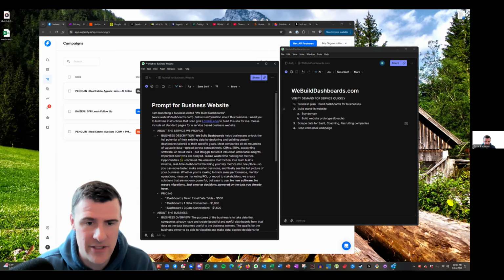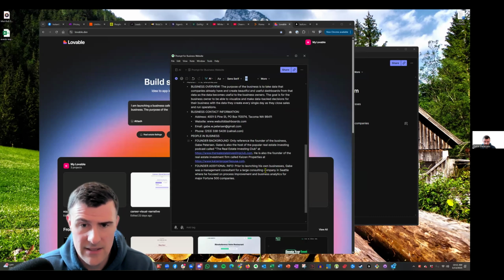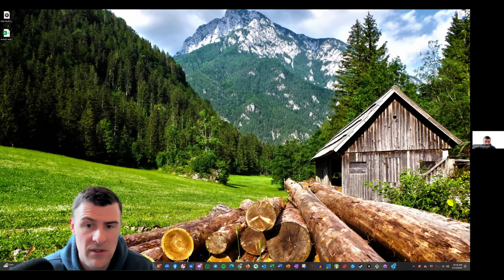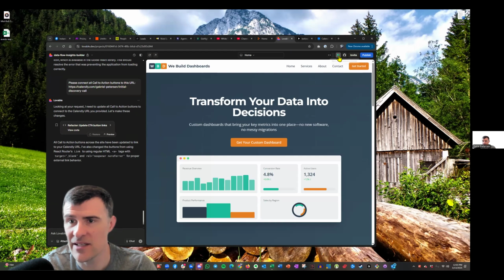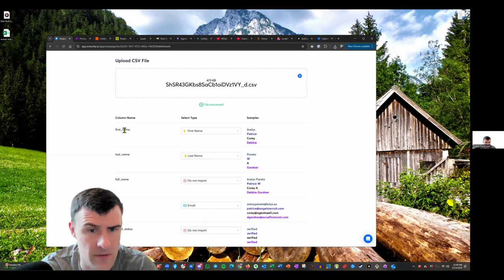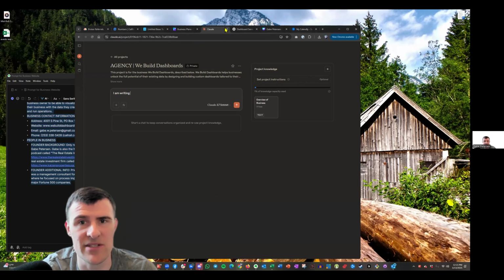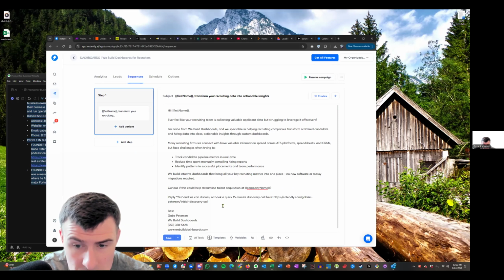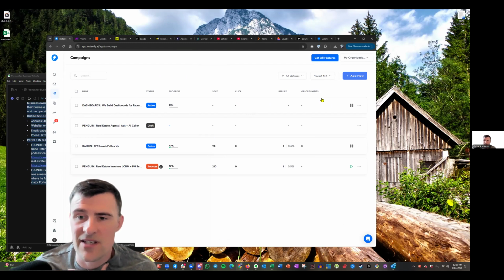🚀 Watch Me Launch and Test a Business Idea In 37 Minutes Using AI No-Code Tools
0:00 Introduction and business challenge
3:51 Setting up "We Build Dashboards" business concept
6:54 Creating a professional website using AI tools
12:17 Connecting domain and making the site live
14:26 Data collection strategy for targeted outreach
17:38 Creating compelling email sequences with Claude AI
21:27 Setting up automated email campaign
26:28 Final results and total setup time (36 minutes!)
28:12 My background in real estate and business ventures

🔥 HOW TO LAUNCH A BUSINESS IN UNDER 37 MINUTES USING AI 🔥
In this video, I'm showing you my exact process for testing and launching niche business ideas in record time using AI tools and automation. No lengthy development cycles, no expensive designers - just rapid validation to see if your idea has legs! 💪

STEP-BY-STEP NO-CODE BUSINESS LAUNCH
Watch as I build "We Build Dashboards" - a service helping businesses visualize their data effectively - from concept to first customer outreach in just 37 minutes. This isn't theoretical; I'm actively testing this business idea in real-time to see if there's market demand without wasting weeks on development.

THE NO-CODE AI TOOLKIT FOR ENTREPRENEURS
The secret to this lightning-fast launch? Leveraging powerful AI tools that handle the heavy lifting. I show you exactly how I use:

- Claude AI to generate professional service descriptions and compelling email copy
- ChatGPT to outline website structure and content strategy
- Lovable.ai to build and deploy a professional website connected to my custom domain (webuilddashboards.com) in under 20 minutes
- Instantly.ai to set up and automate personalized email outreach sequences

RAPID MARKET VALIDATION WITH COLD EMAIL
See my exact process for identifying potential customers in the recruiting niche and creating a 3-email sequence using AI that feels personal and conversational. I show you how to set up the campaign in Instantly.ai with proper tracking, personalization variables, and delivery optimization - all ready to start testing market demand immediately.

This approach completely transforms how entrepreneurs can validate ideas. Instead of spending thousands on development or weeks building a minimum viable product, you can now test core business concepts in hours. The entire setup process took just 36 minutes and 38 seconds from concept to active marketing! 🤖

SCALING AI-POWERED BUSINESS IDEAS
What makes this approach so powerful is the ability to quickly pivot based on market feedback. If the dashboard service gains traction, I can refine the offering and scale up. If not, I've only invested minimal time and can move on to testing another concept without the typical sunk costs of traditional business launches.

NO-CODE REVOLUTION FOR ENTREPRENEURS
This represents the future of entrepreneurship - rapid testing, AI-assisted development, and automated marketing all working together to reduce the barriers to launching new ventures. Anyone with a laptop and these tools can now test business concepts that previously would have required teams of developers, designers, and marketers. 🚀